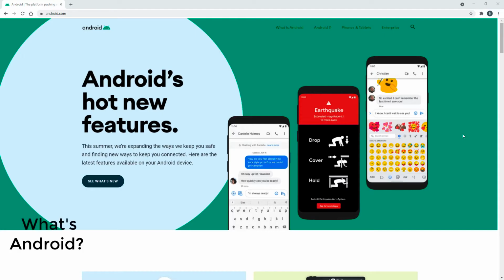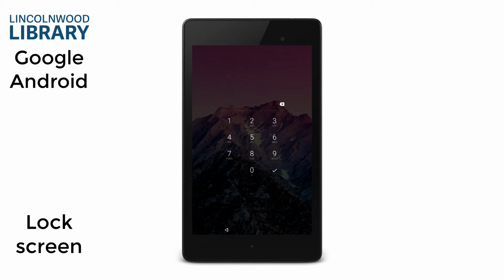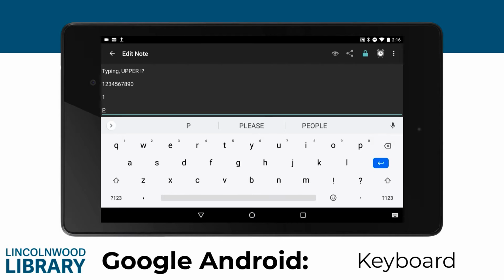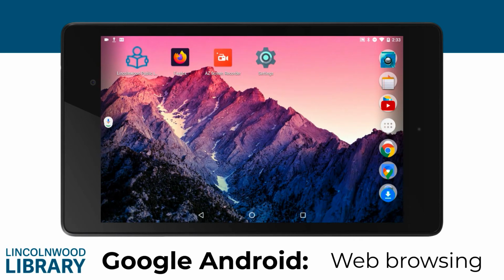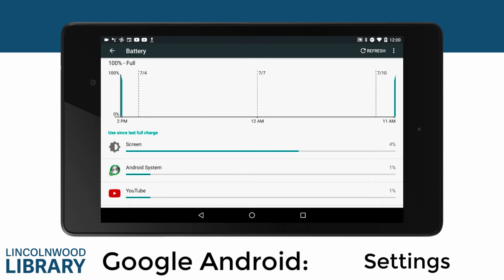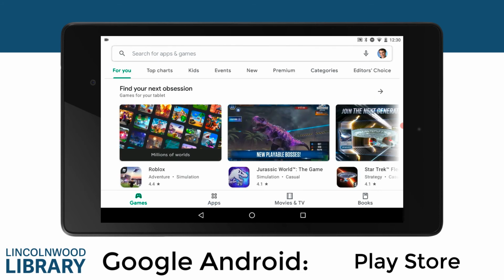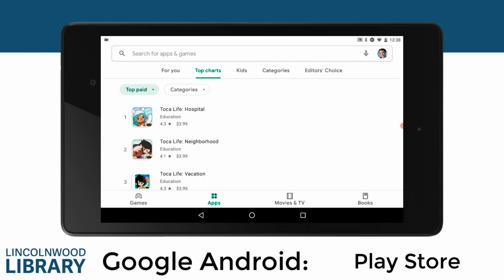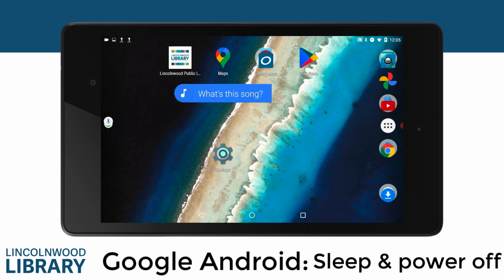Google Android Basics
If you're not using an iPhone or an iPad, you're probably using a device loaded with some version of Google's Android system. Explore Google Android on phones and tablets to be productive on the go.

0:00:00 Intro
0:00:30 What's Android?
0:01:15 Google and Android
0:02:04 Android device hardware
0:06:42 Turn on your Android device
0:06:52 Android lock screen
0:09:53 Android home screen
0:12:55 Using Android apps
0:13:49 Close and switch between Android apps
0:15:24 Uninstall an Android app
0:16:58 Android keyboard overview
0:24:18 Android web browsing
0:32:02 Customizing your Android device
0:38:28 Android settings
0:44:17 Android accounts
0:46:36 Android notifications
0:49:38 Android quick settings
0:52:22 Google Play Store
1:05:27 Sharing content from Android devices
1:10:58 Sleep & turn off Android devices
1:12:00 Conclusion/Outro

Lincolnwood, IL residents can see more options for technology learning